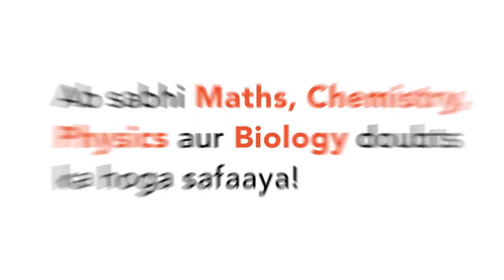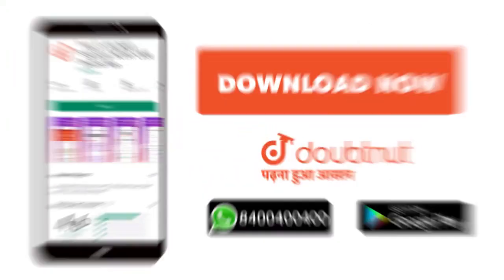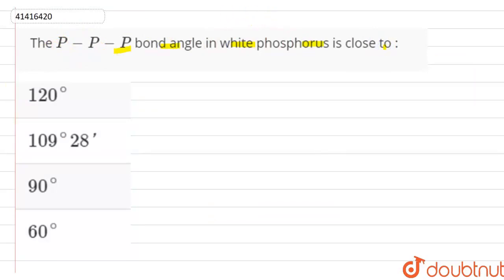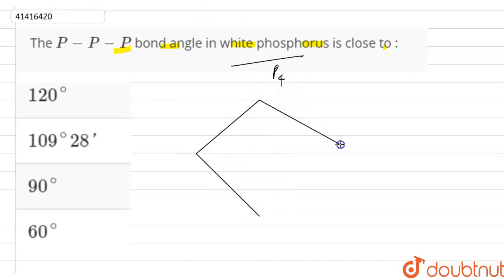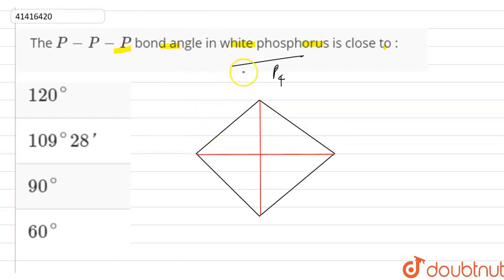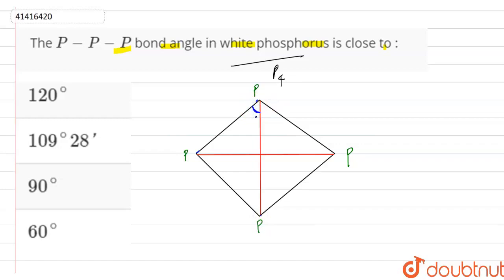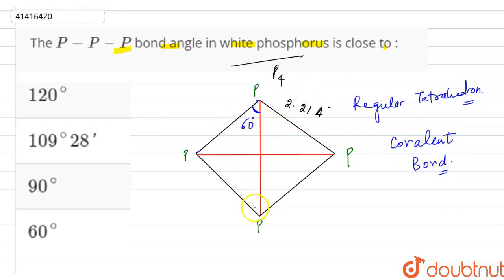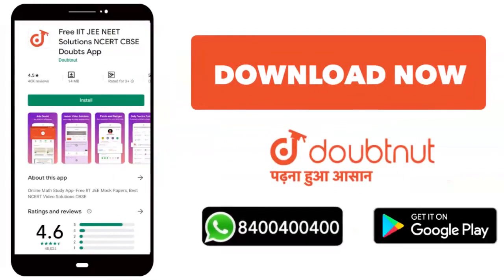The P - P -P bond angle in white phosphorus is close to : | CLASS 12 | NITROGEN & OXYGEN FAMILY ...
The P - P -P bond angle in white phosphorus is close to :
Class: 12
Subject: CHEMISTRY
Chapter: NITROGEN & OXYGEN FAMILY
Board:IIT JEE

👉 Have Any Query? Ask Us.